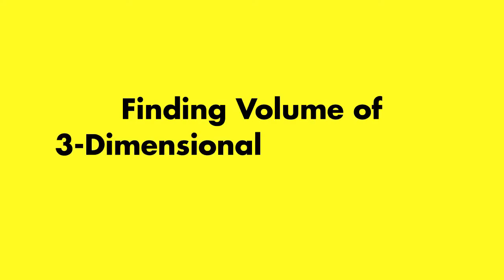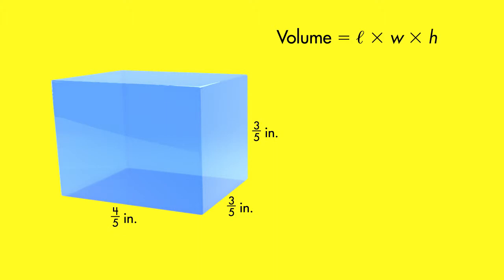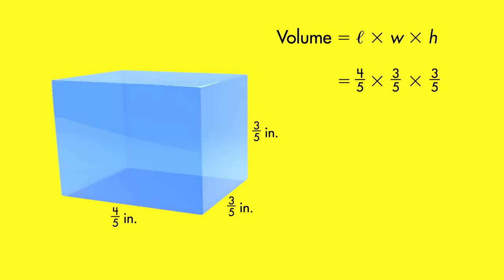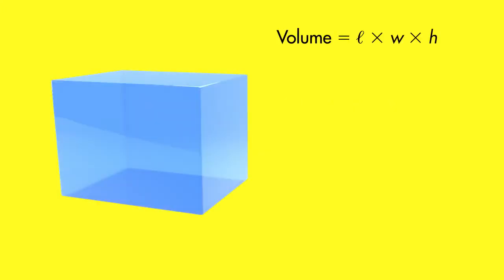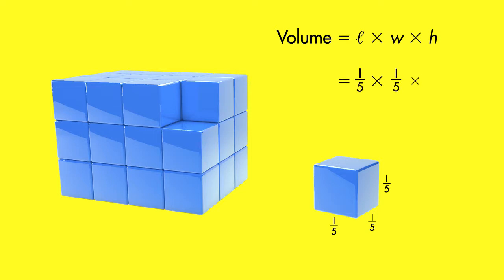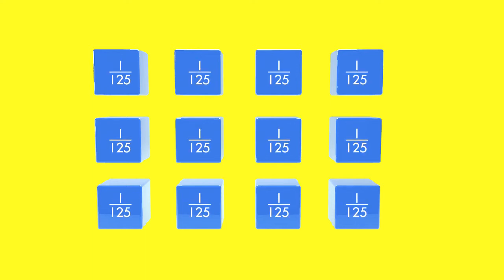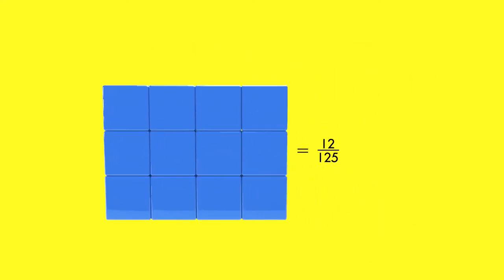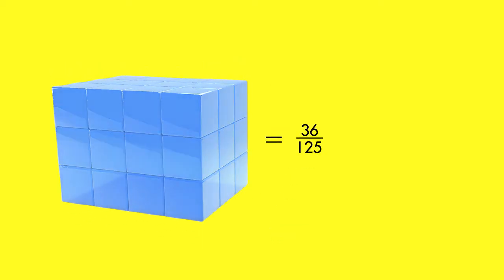Spectrum Math Tutor: Volume of Rectangular Solids